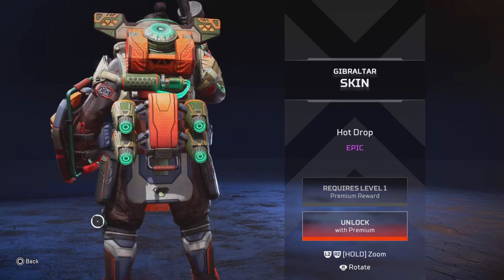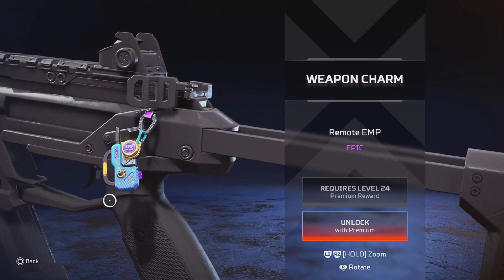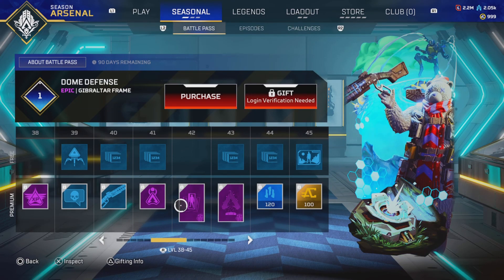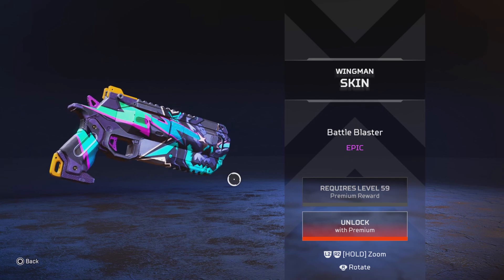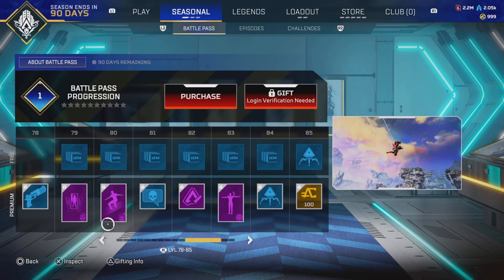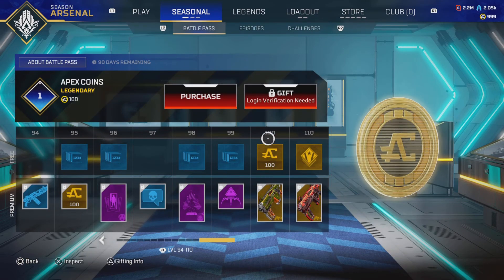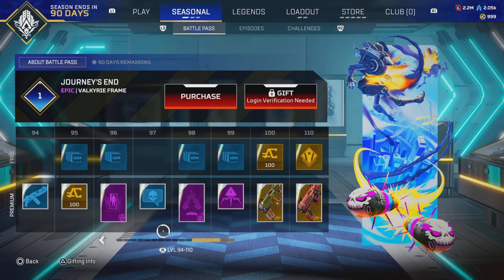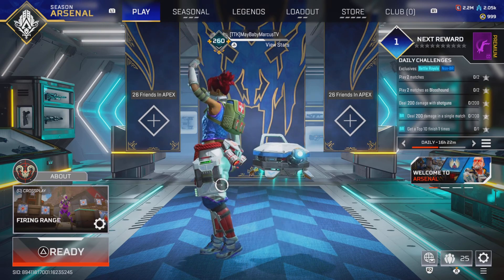Season 17 Battle Pass Showcase ( APEX LEGENDS )